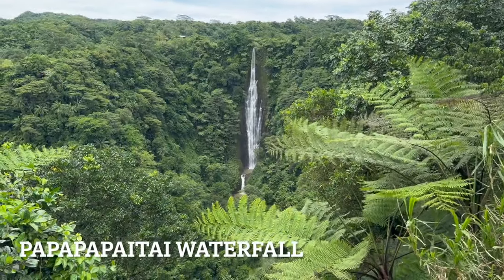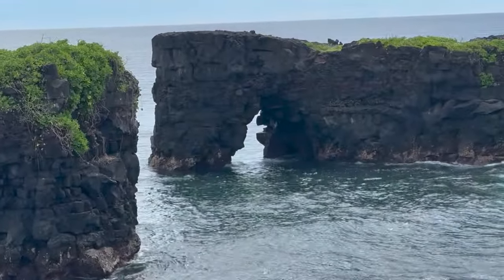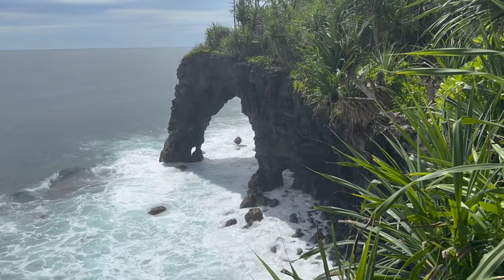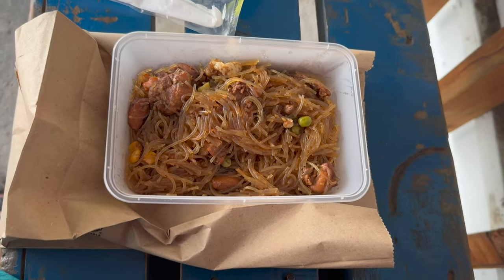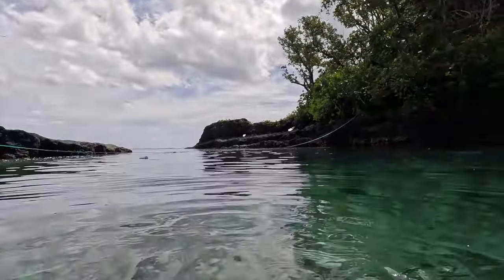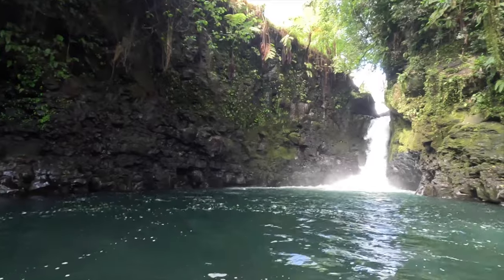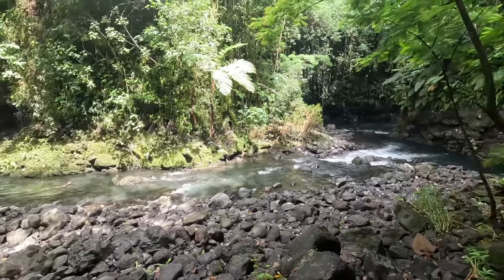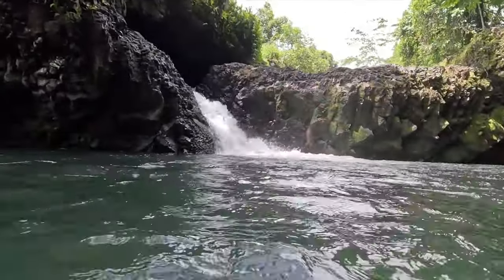Samoa - A Country Full of Amazing Natural Beauty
My name is Phil and I am recently retired, so I have decided to spend the next 10 years traveling the world solo!  I am currently spending 4 months traveling in the South Pacific.  So far I've been to Hawaii (3 islands), American Samoa, Samoa, and Fiji.  This video is about Samoa, which is a beautiful country that surprisingly does not get a lot of tourists   I was pleasantly surprised by the number of unique and spectacular sights in this country.  See for yourself!  If you haven't seen my Hawaii, American Samoa, or Fiji videos, please check them out!

Video Link:

 • Del - Tropical Love (Vlog No Copyrigh...